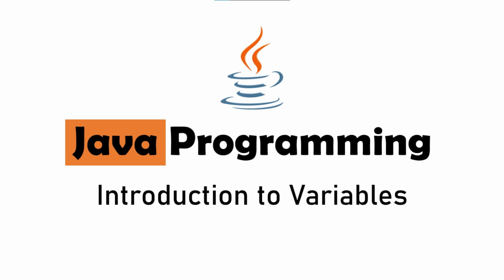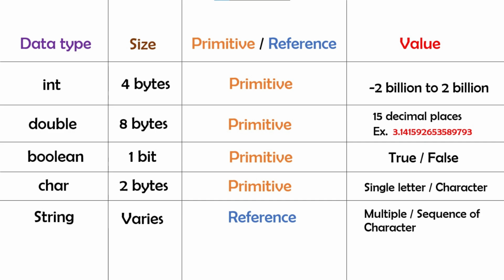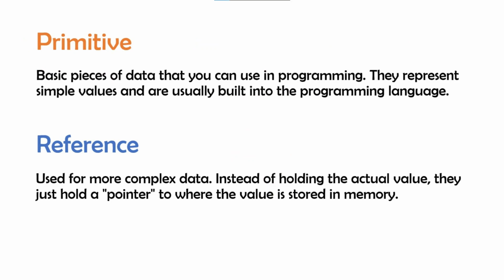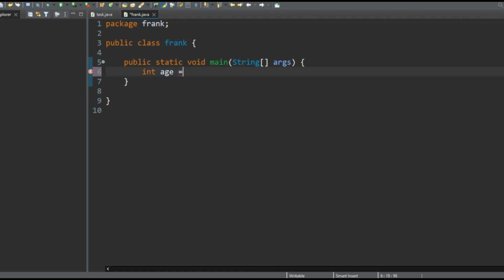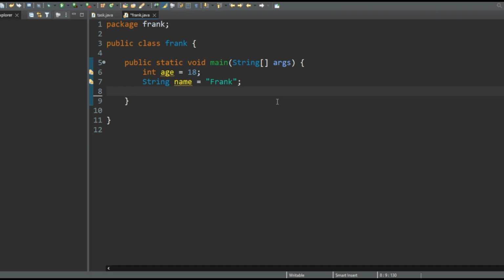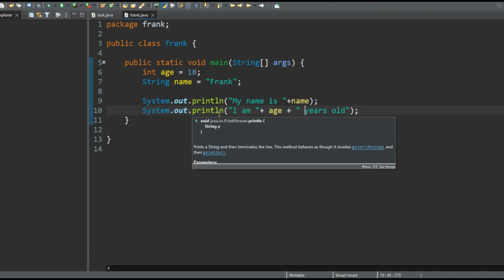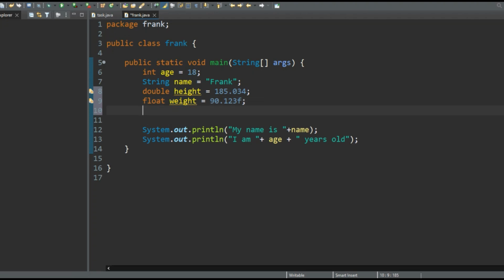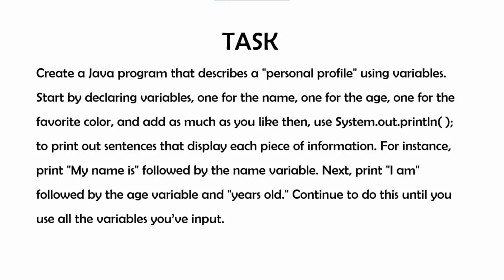Java Variables: A Beginner's Guide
Java Variables

In this video, we will learn about variables in Java. Variables are used to store data in a program. We will learn about the different types of variables in Java, how to declare and initialize variables, and how to use variables in expressions.

We will also cover some of the best practices for using variables in Java.

Here are some of the topics that we will cover in this video:

The different types of variables in Java
How to declare and initialize variables
How to use variables in expressions
Best practices for using variables in Java